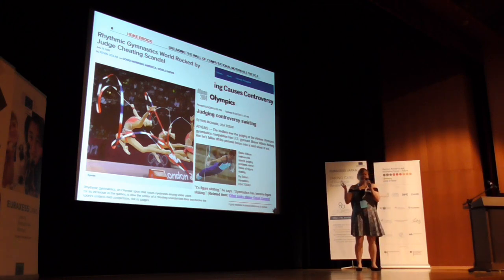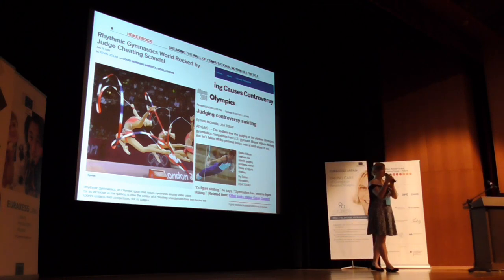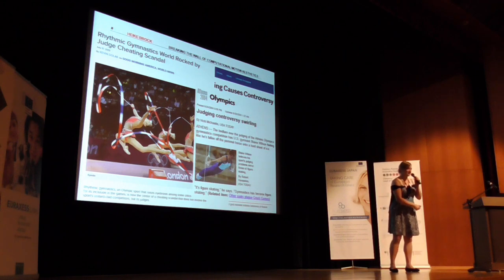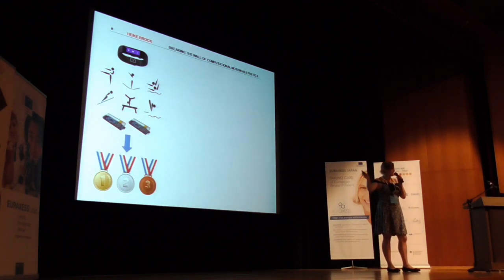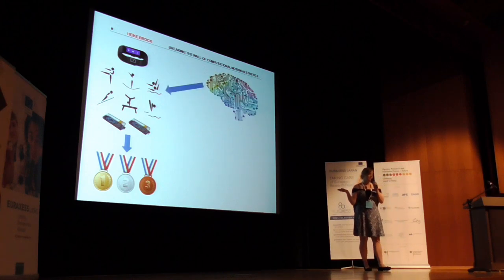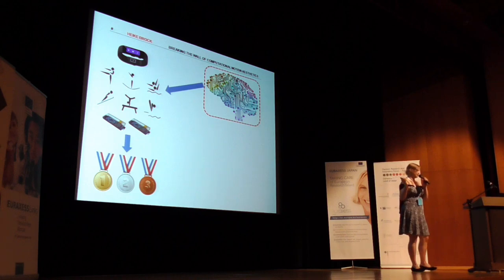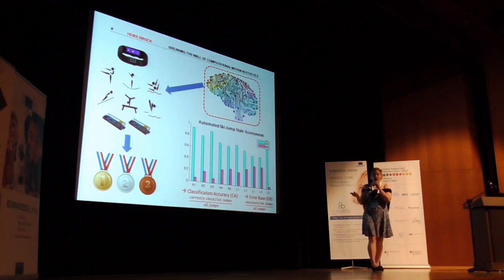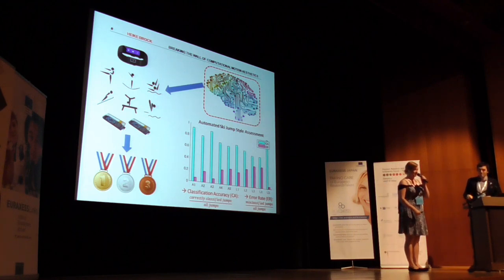Falling Walls Lab Tokyo 2016 - Heike Katrein BROCK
Heike Katrein BROCK, Keio University, Breaking the Wall of Computational Motion Aesthetics
During the Falling Walls Lab Tokyo 2016 event, 29 August 2016